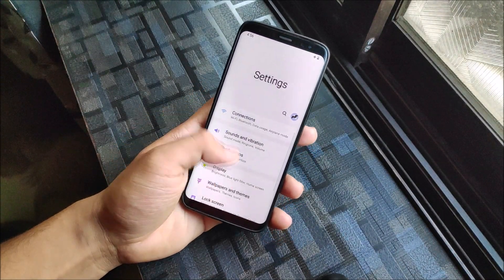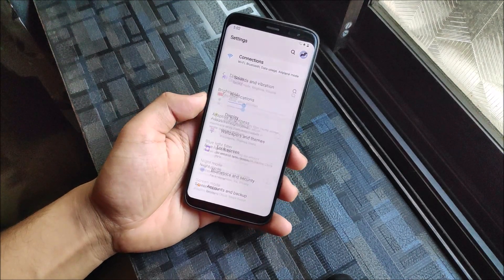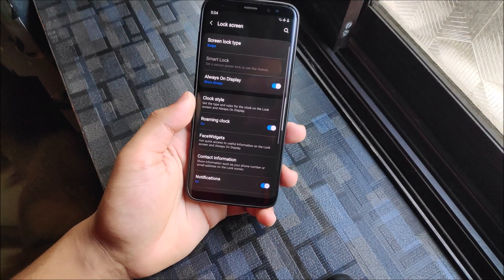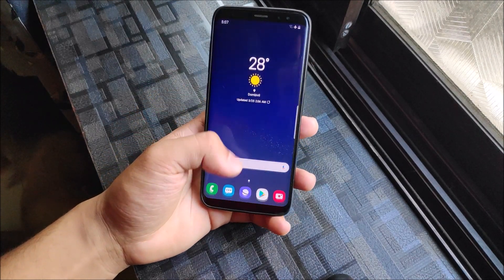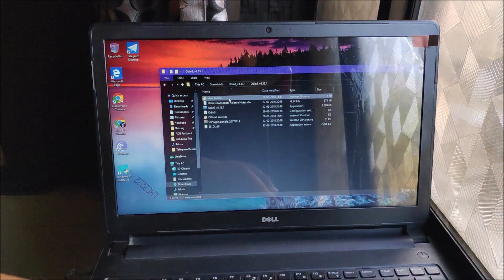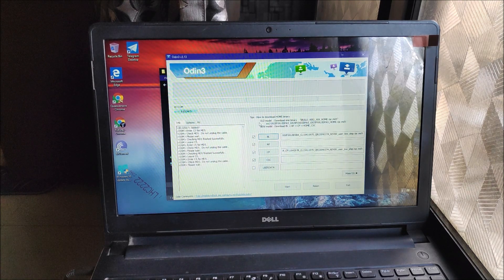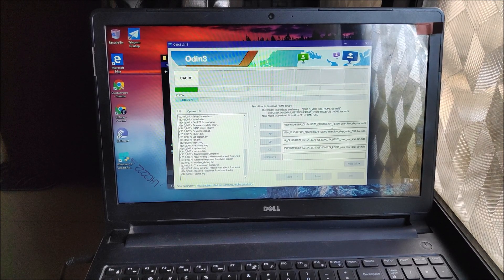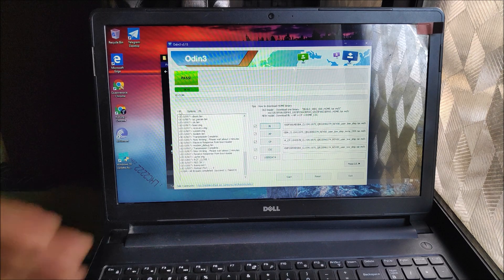Install Official Android 9.0 Pie OneUI Update On Galaxy S8 & S8+!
In this video, we're going to take a look at the Official Android 9.0 Pie update with Samsung's new skin named as OneUI for our Galaxy S8 & S8+.

(Search for G950x/G955x. Download latest pie firmware)